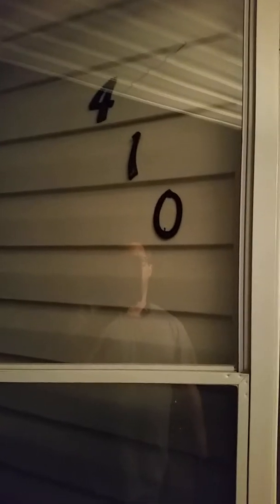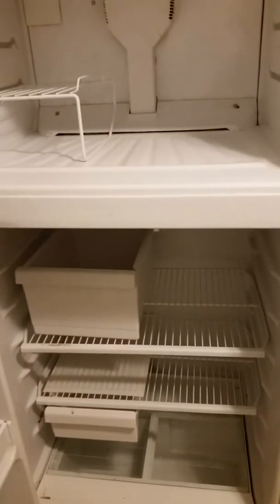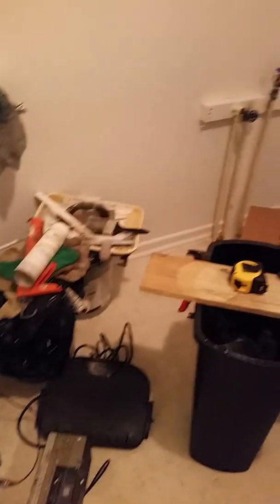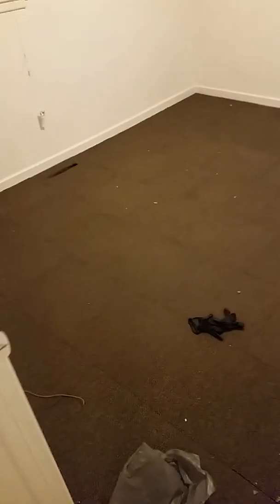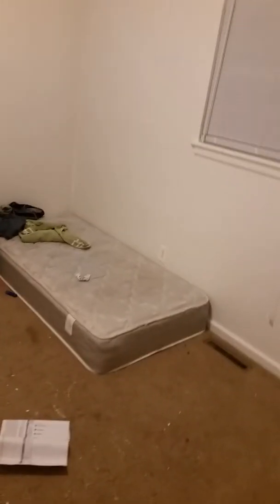Day 2. 410